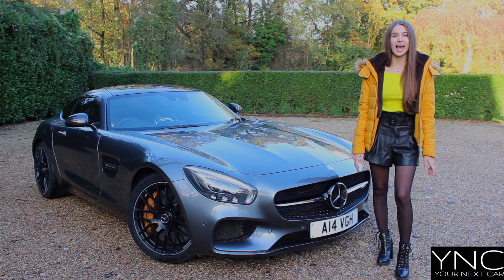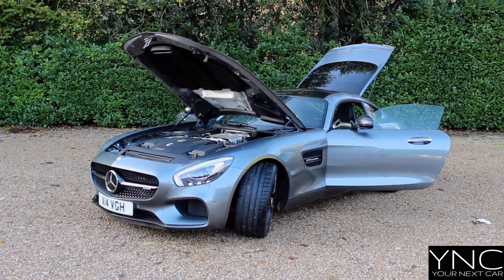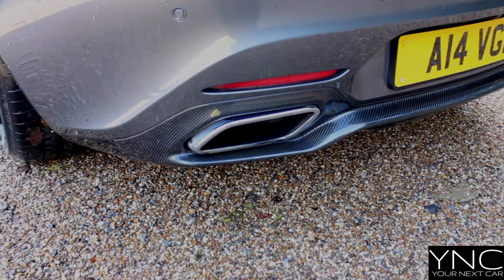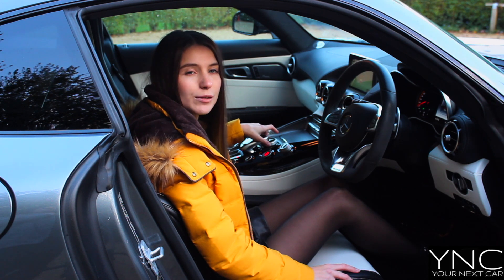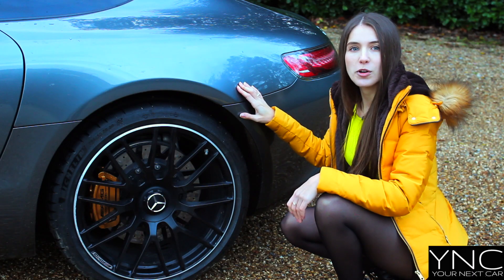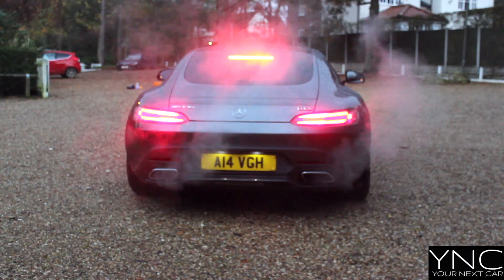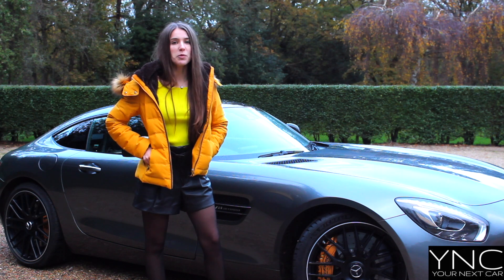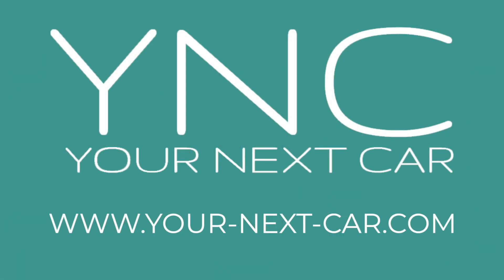MERCEDES-BENZ AMG GTS - CAR REVIEW - YOUR NEXT CAR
WOW what a car! The Mercedes-Benz AMG GTS is incredible to drive. A real head turner. Not only is it great to look at but epic to listen to. The exhaust note is tirelessly impressive. You will be loved by all. except your neighbours haha